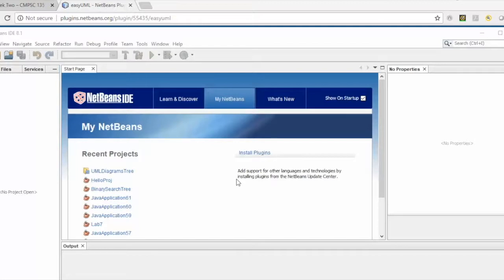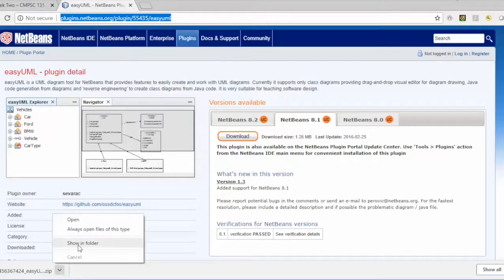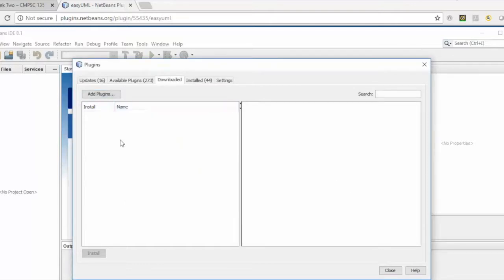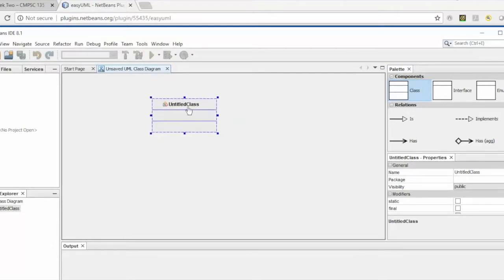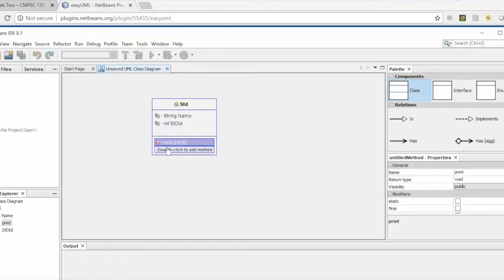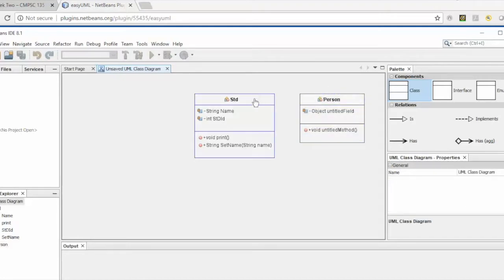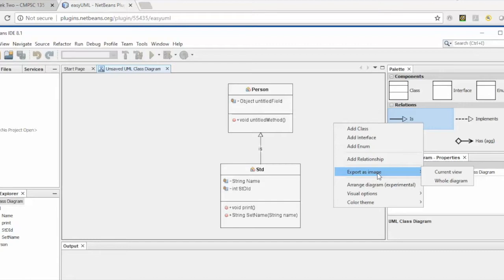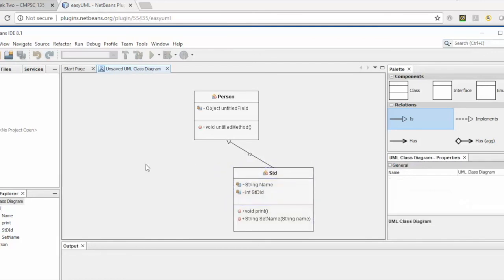How to Build UML diagram in Java/ NetBeans.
This video is about UML diagram I n NetBeans. This is how to install and use the UML.
UML is a graphical representation of your classes and the refashions among them (OOP).